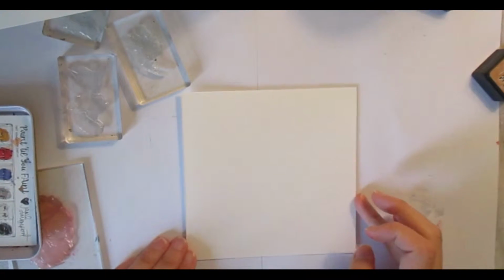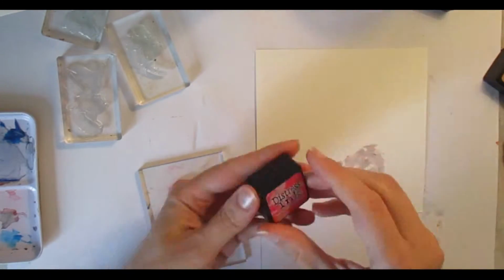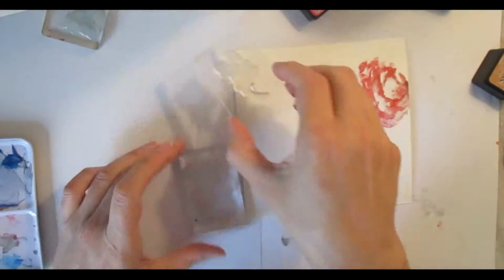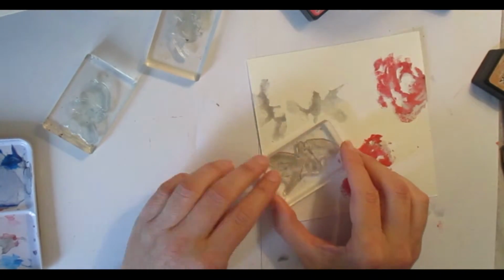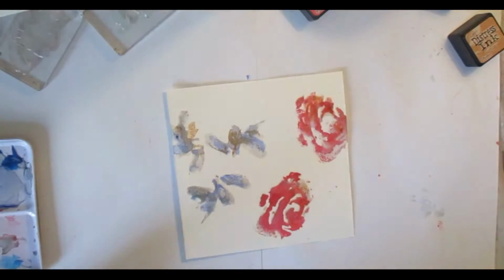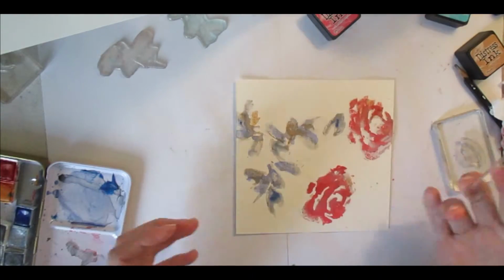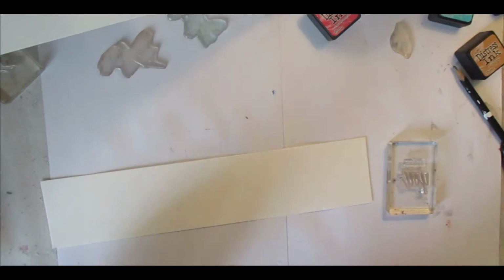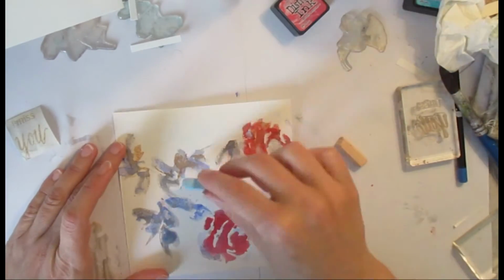How to stamp directly with watercolors and Altenew stamps